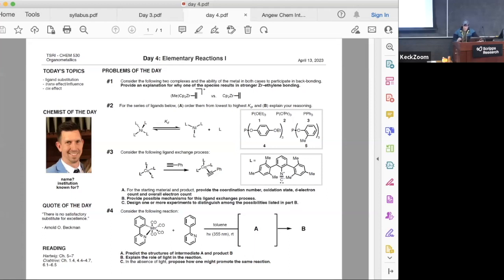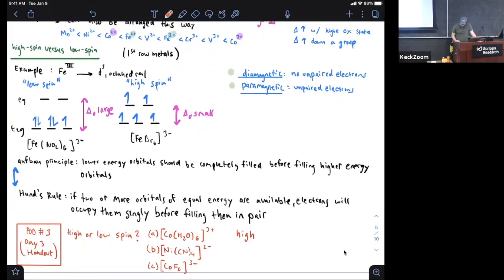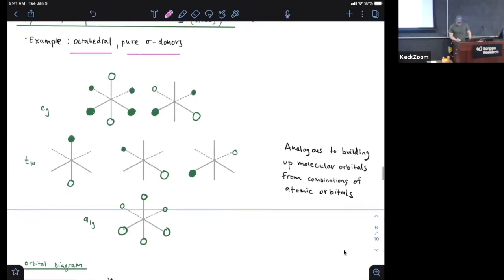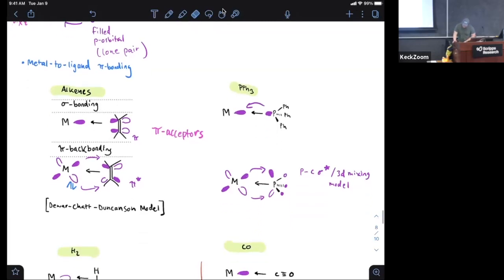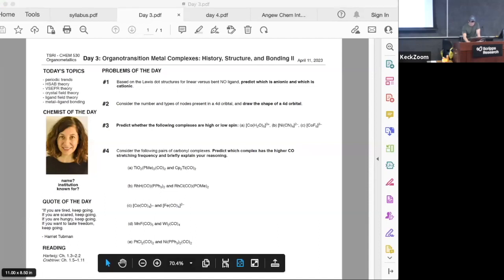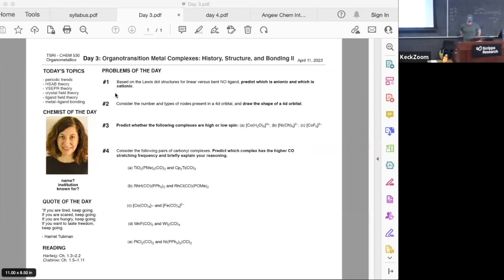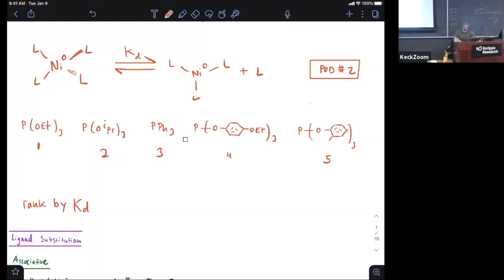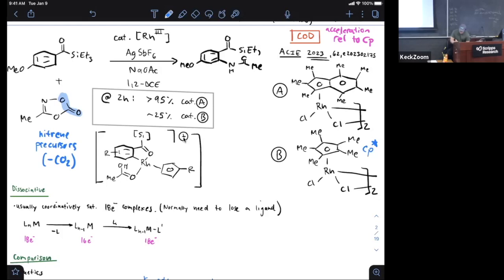Scripps Research - Organometallics 2023 (Engle) - Day 4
Elementary Reactions I